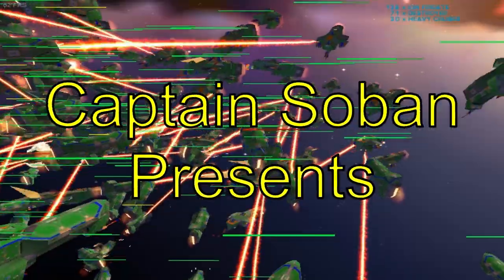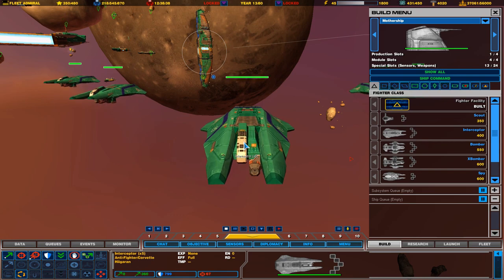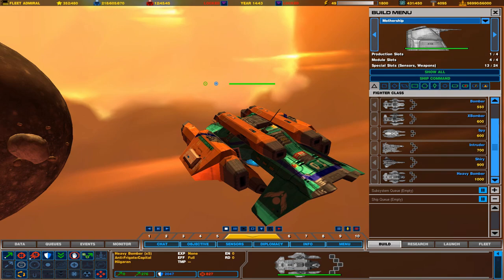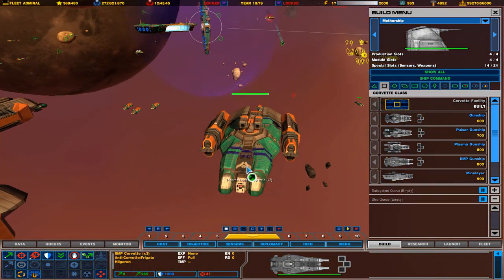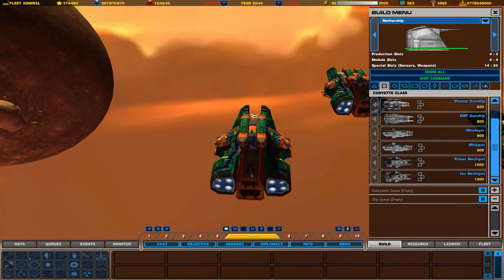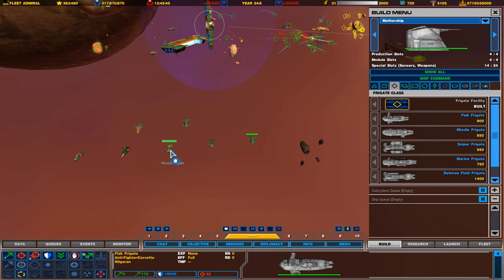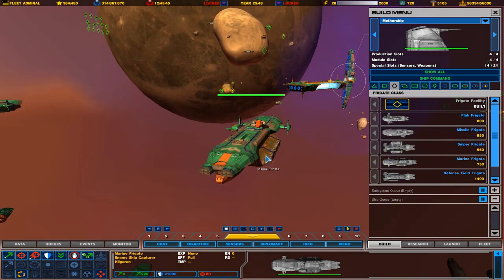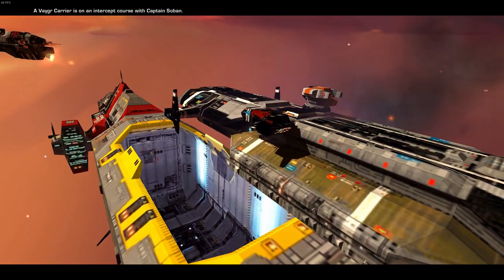Introducing Hiigaran Fighters Corvettes and Frigates | Homeworld Complex Show Off Series | Episode 1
In this episode, I show you guys all the different fighters, Corvettes, and Frigates that you can build on the Hiigaran Team in the Homeworld Complex 9.1 Mod!